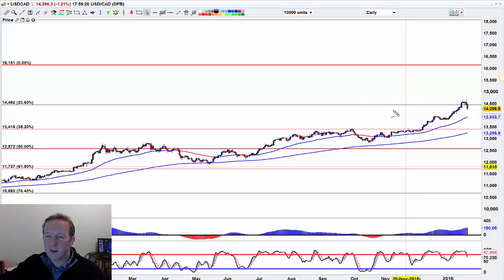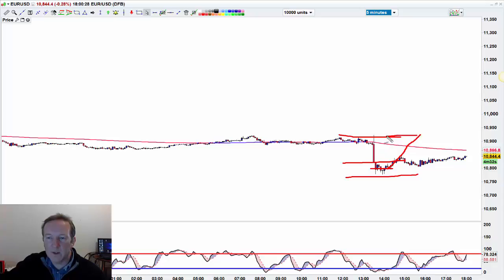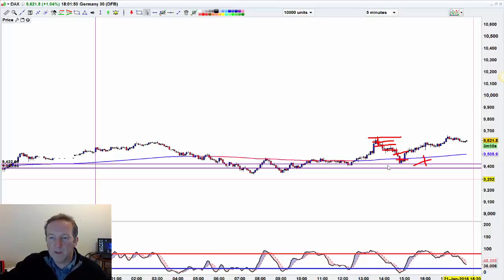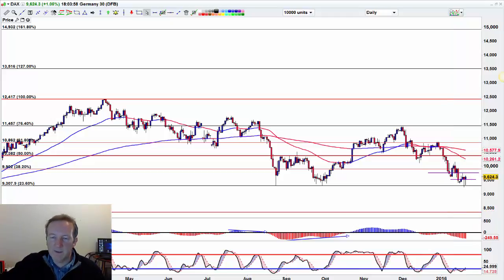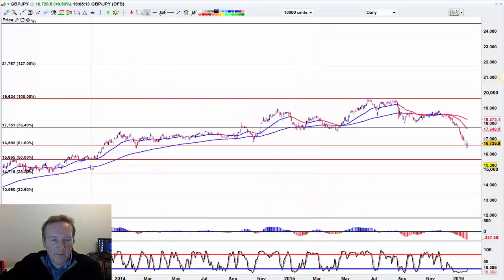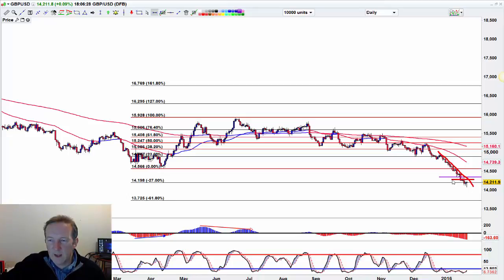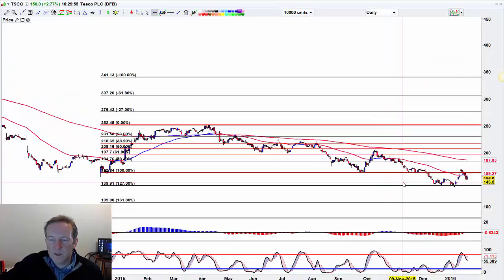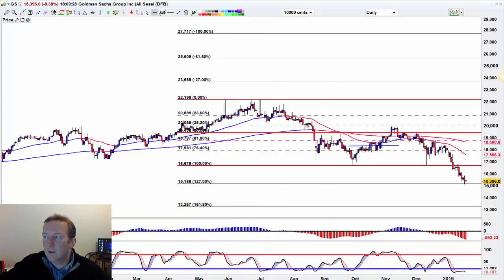Reversal in place?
indices and stocks look ready for at least a bounce